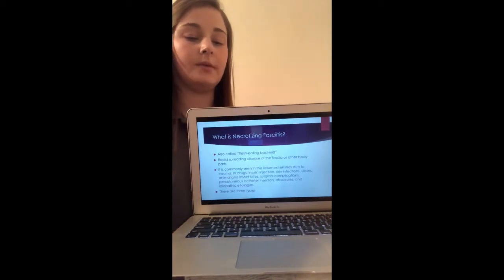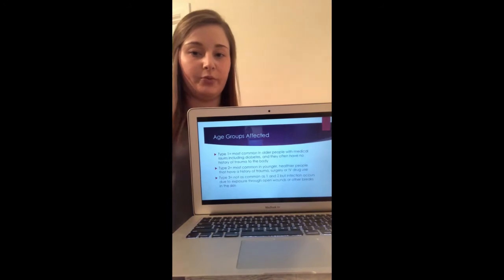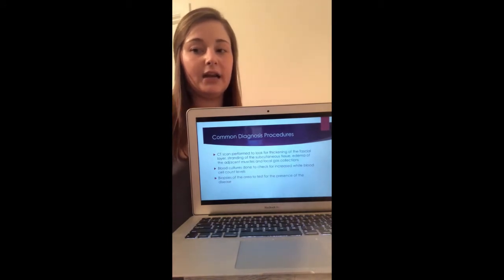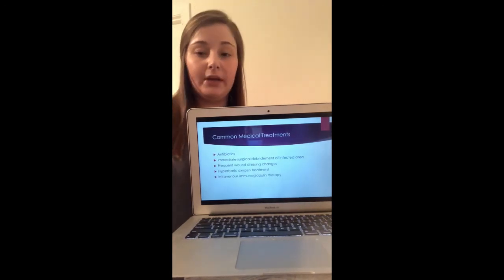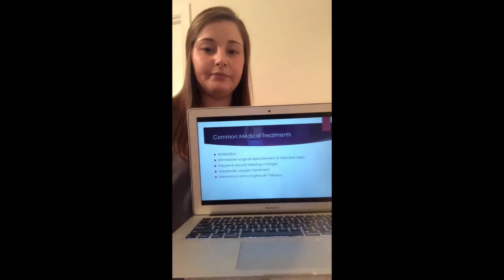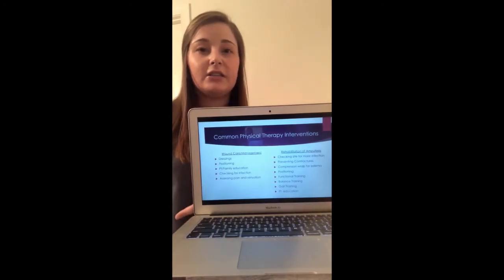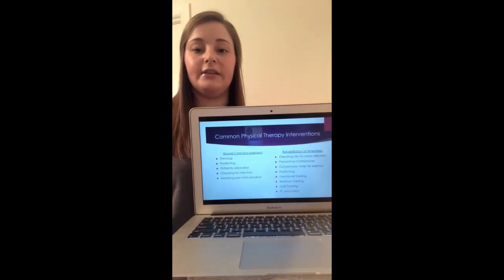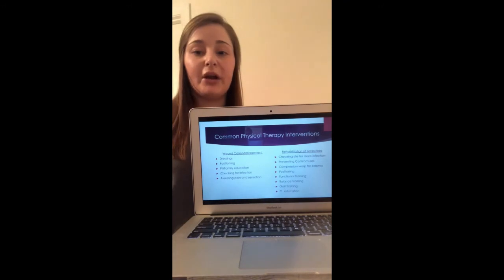PTA 240 Micro-teach Assignment